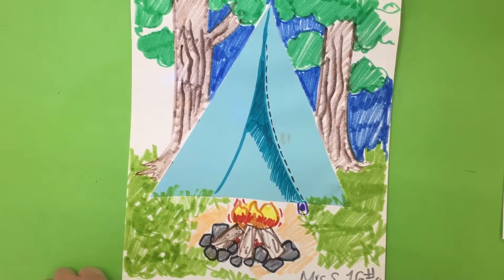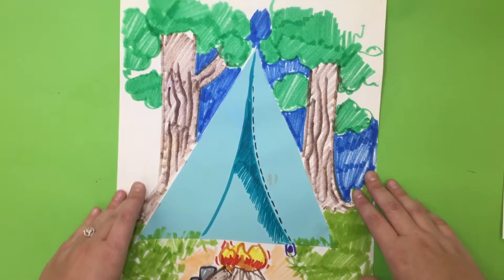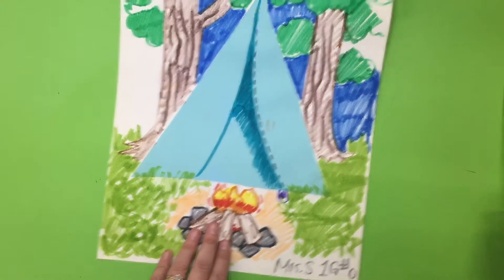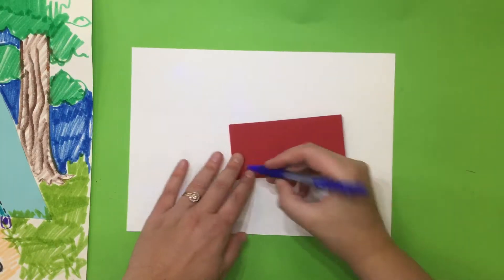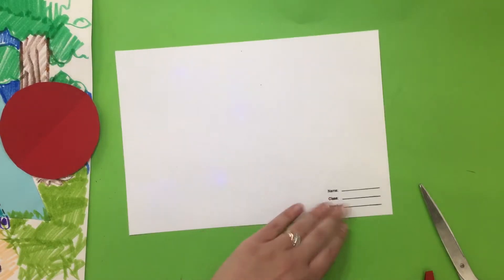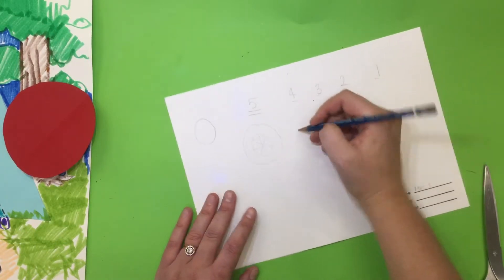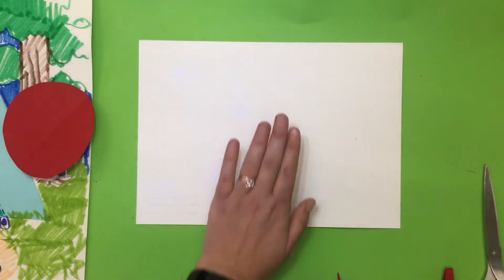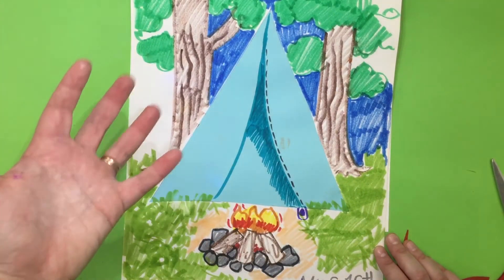Grade 2 shape transformation day 1